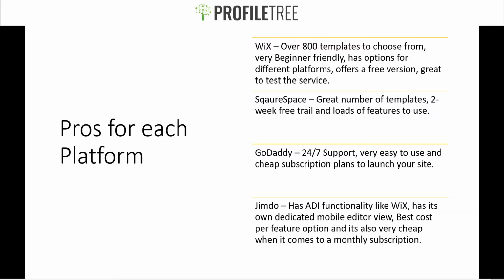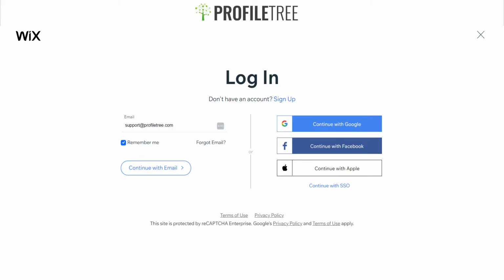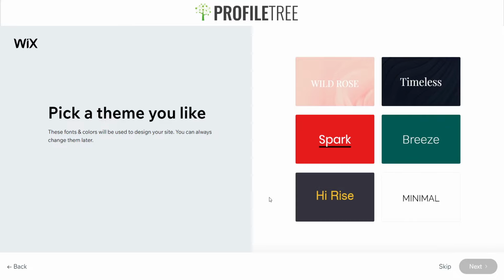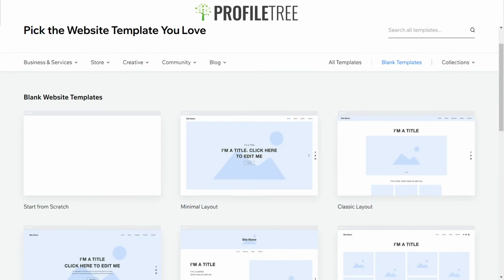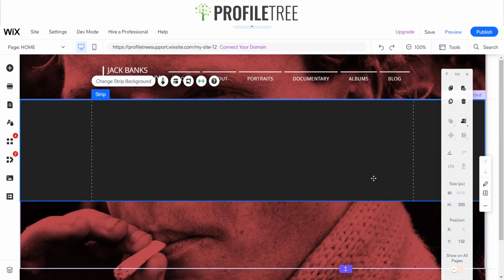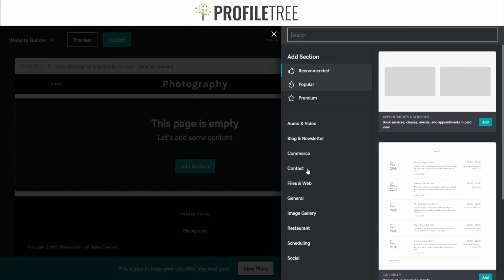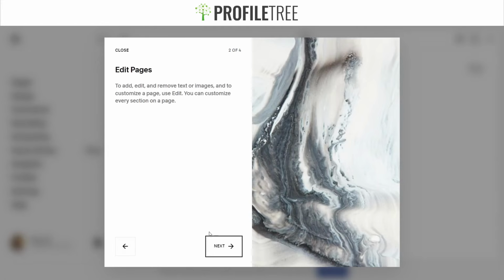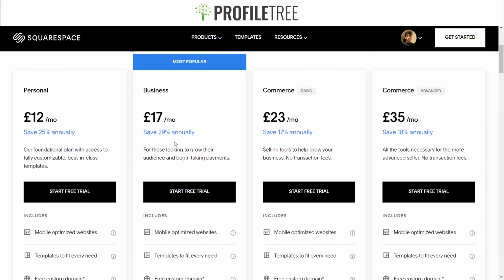Best Photography Website Builder | How to Build a Website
In this video, we take you through some of the best photography website builders available for you to get your business online.

We look at the pros and cons of different website builders such as WordPress, Wix, Squarespace, GoDaddy and more to find the best one for your business.